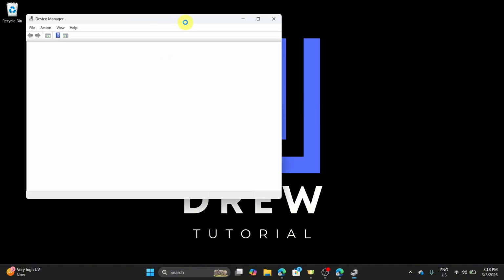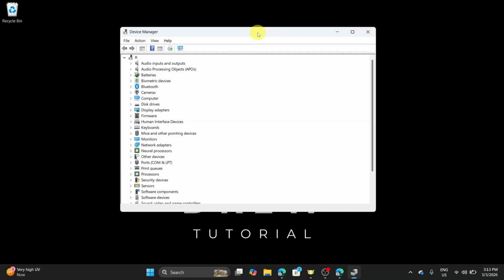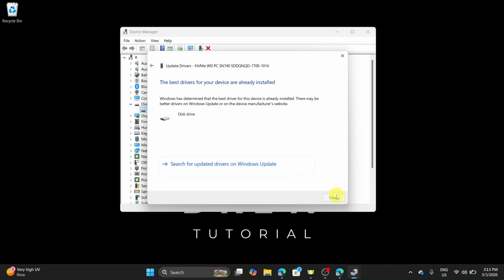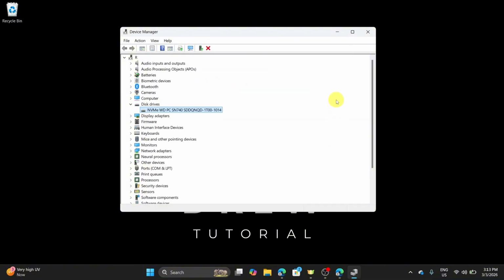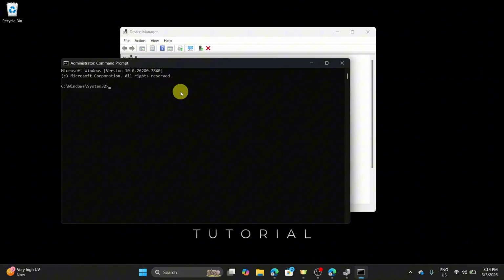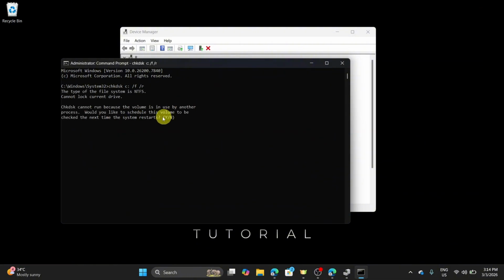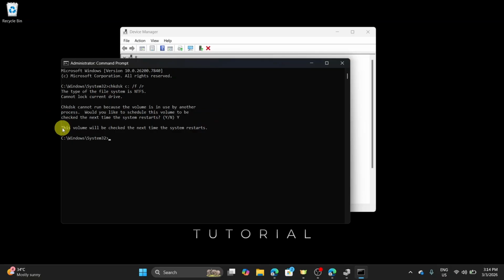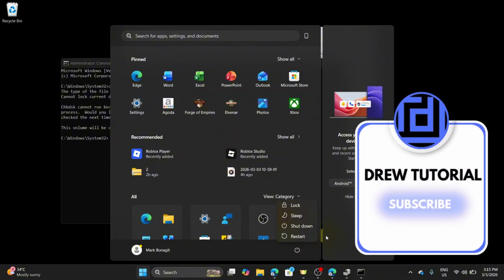How to Fix DPC Watchdog Violation Error 0x00000133 on Windows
How to fix the DPC Watchdog Violation error 0x00000133 on Windows step by step. In this tutorial, you'll learn several simple troubleshooting methods that can help resolve the DPC Watchdog Violation blue screen error on your Windows computer.

The DPC Watchdog Violation error can sometimes appear as a blue screen when Windows encounters a system or driver issue. This can interrupt normal computer use and may happen during startup, updates, or while using certain applications.

In this Drew Tutorial, I’ll guide you through practical steps to help troubleshoot and resolve the DPC Watchdog Violation error so your system can run more smoothly again.

In this video you’ll learn:
• What the DPC Watchdog Violation error 0x00000133 means
• Common causes of this Windows blue screen error
• Steps you can try to troubleshoot and resolve the issue
• Helpful tips to keep your Windows system stable

This beginner-friendly guide is helpful for Windows users experiencing blue screen errors or system crashes related to the DPC Watchdog Violation message.

By following the steps in this tutorial, you’ll understand how to troubleshoot the issue and apply common fixes that may help restore normal system performance.

The channel shares easy step-by-step tutorials covering Windows tips, apps, websites, and useful technology tools.